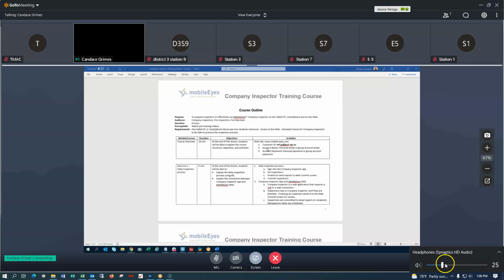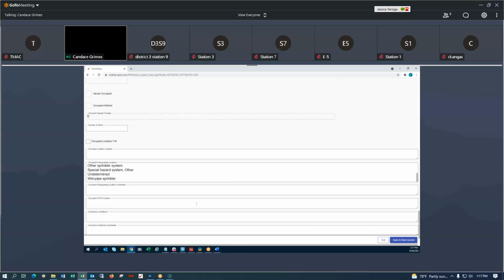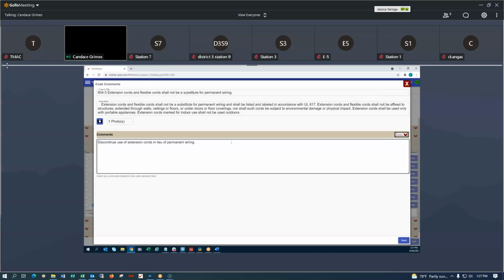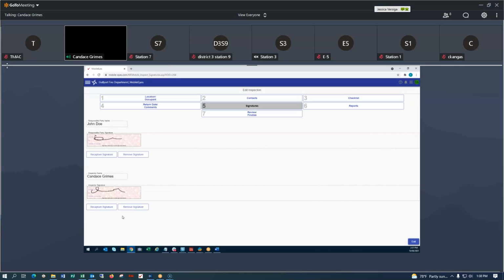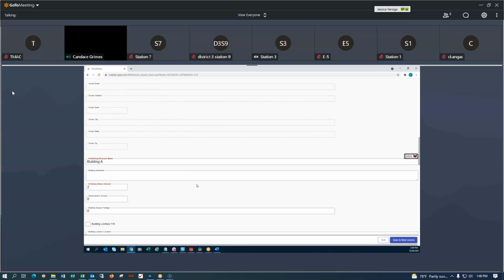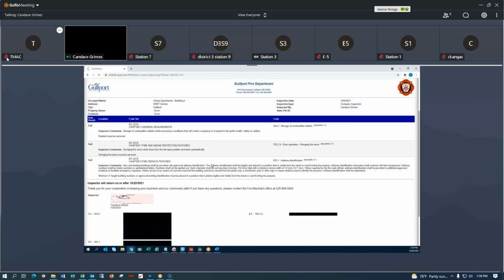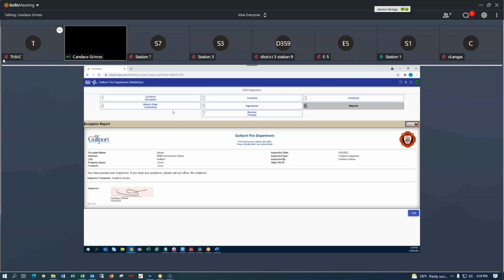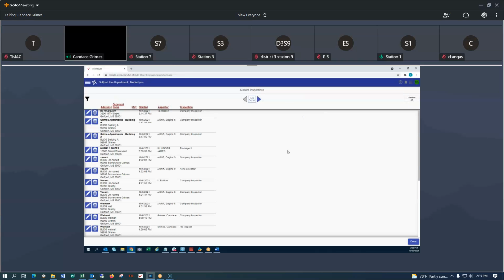Mobile Eyes Company Inspection